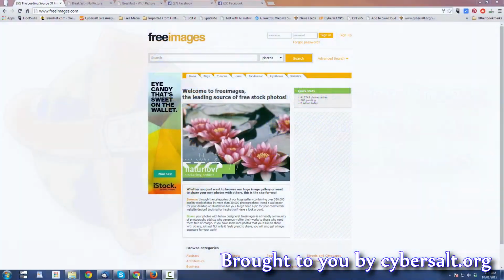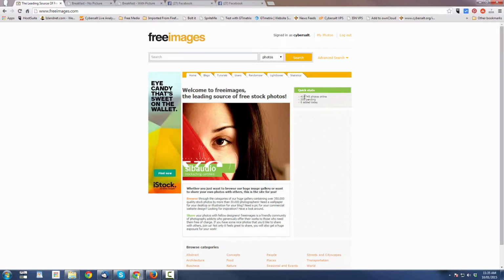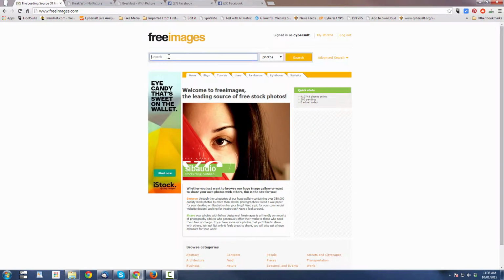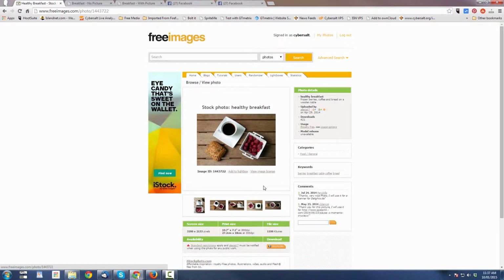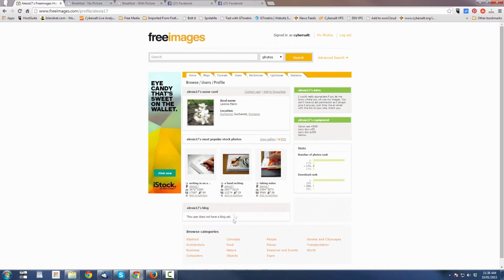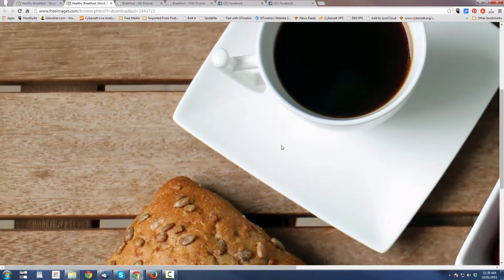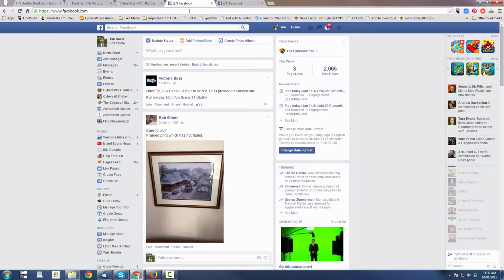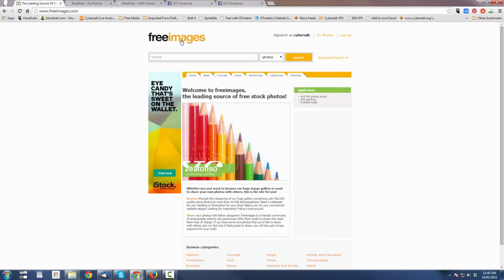Finding Free Images for Your Web Site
It's hard to find truly free pictures and images to use on your web site or other projects.  This video tutorial introduces you to  Freeimages.com and shows why it's a great source for free images, pictures, and graphics.